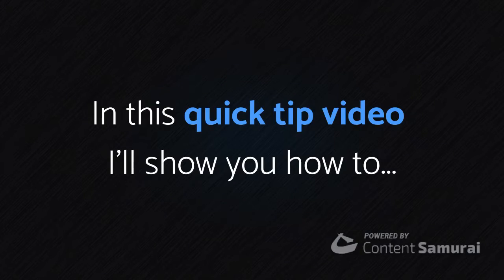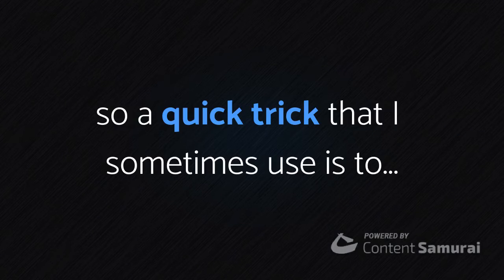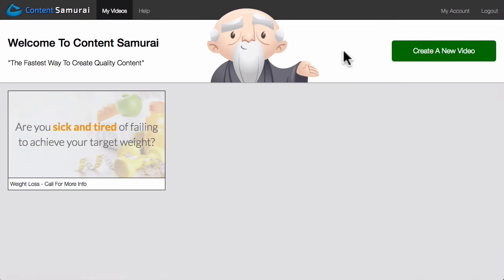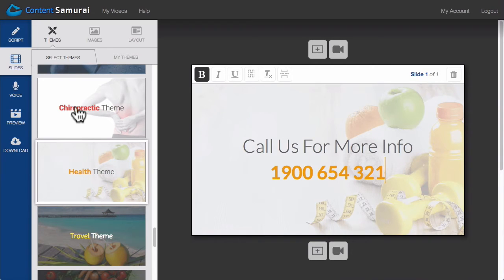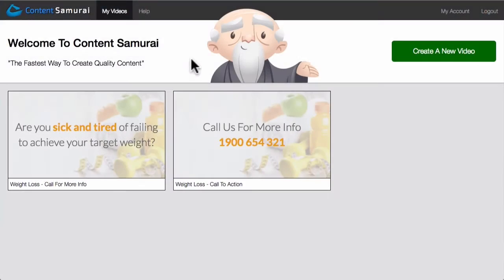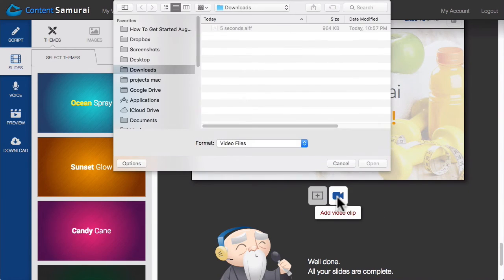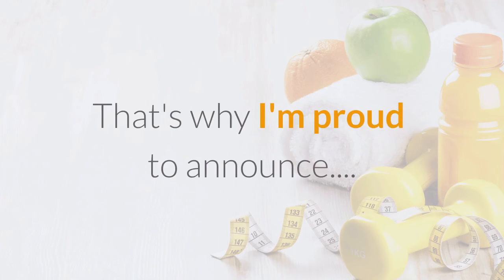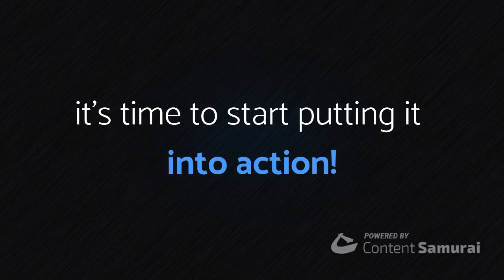Creating Call To Actions and Title Slides